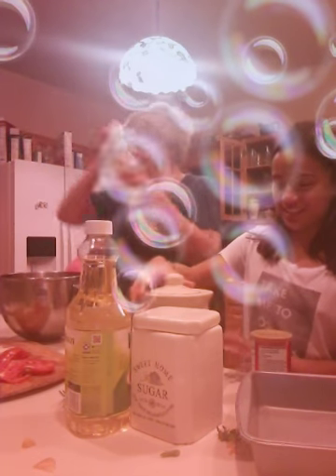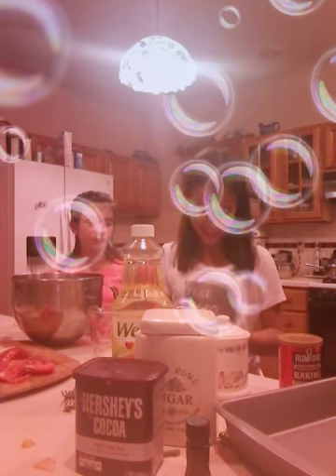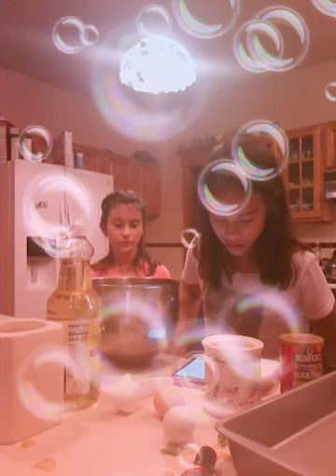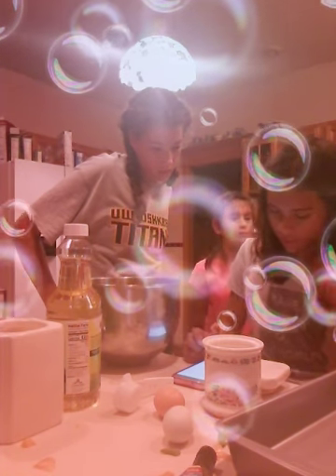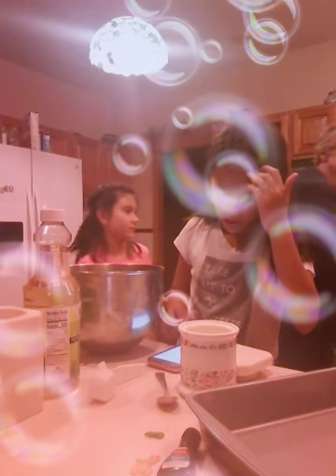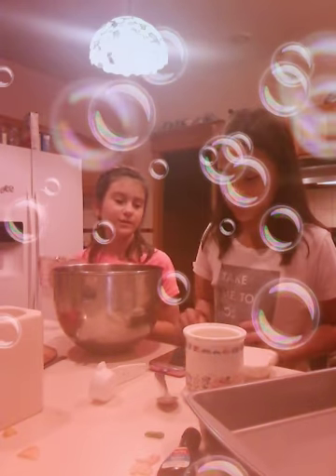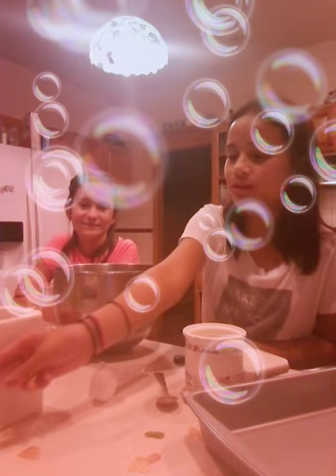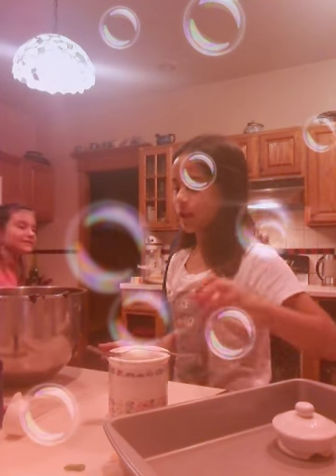Making home made brownies pt 1 with madison she got knocked out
Hope you like this video no madi did not get knocked out but I like being dramatic😃